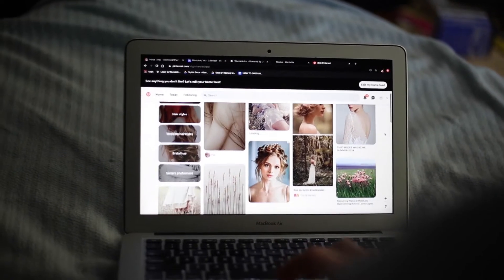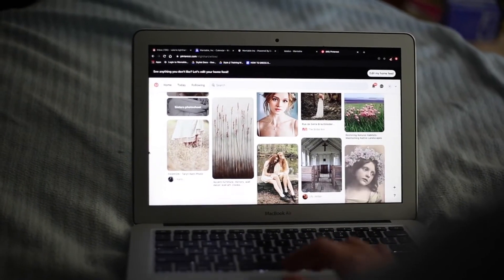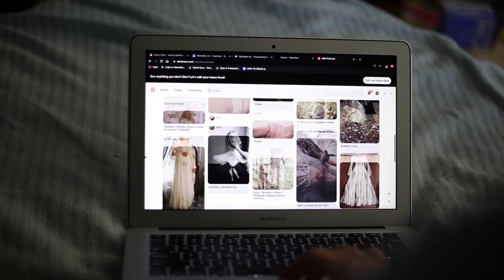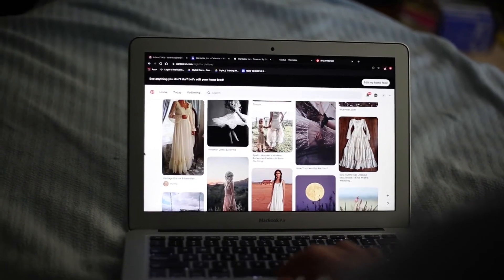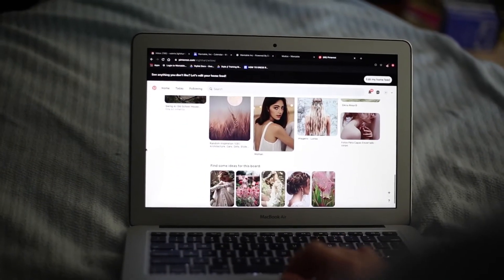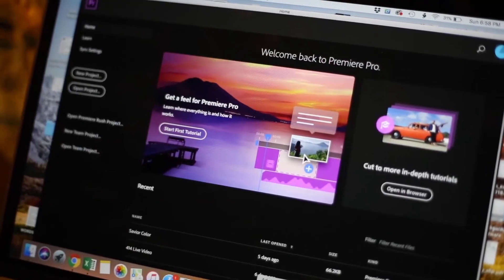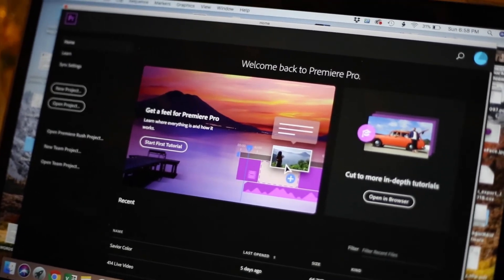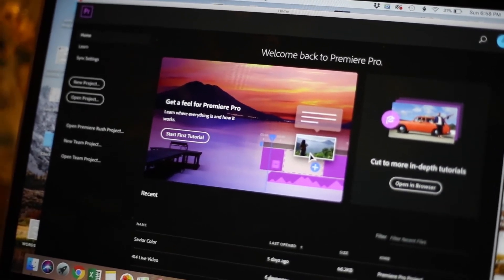Valerie Lighthart Creates Stunning Visual Content | 414 Live Variety Hour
Valerie Lighthart gives a breakdown of how she creates visual content for social media from 414 Live Variety Hour on September 24, 2020.

And stay up-to-date on future 414 Live Variety Hour episodes